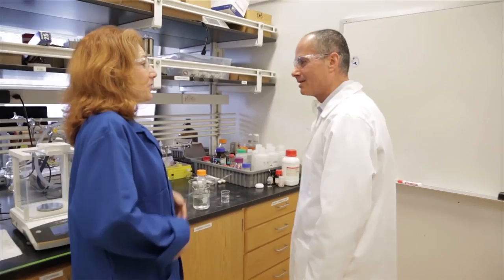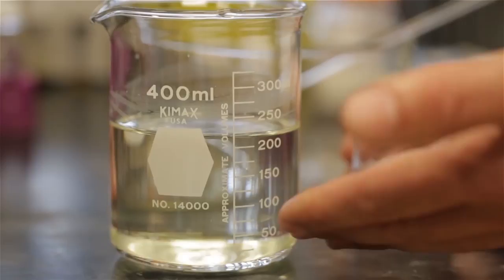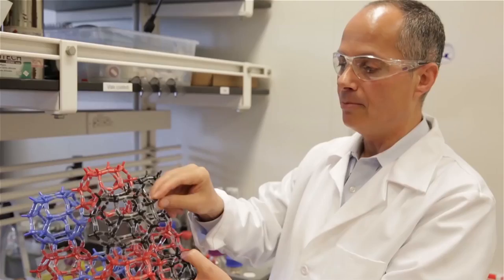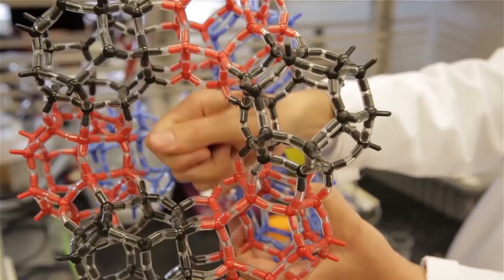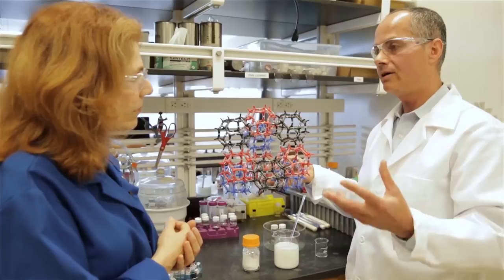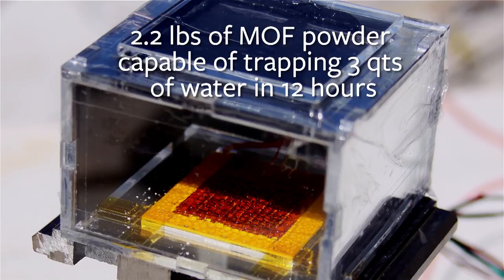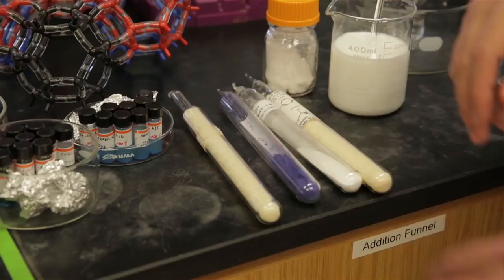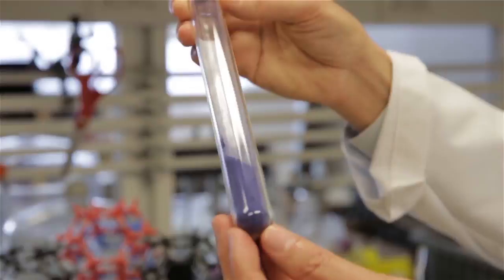Pulling Drinkable Water Out of Dry Air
Imagine a future in which every home has an appliance that pulls all the water the household needs out of the air, even in dry or desert climates, using only the power of the sun. That future may be around the corner, with the demonstration this week of a water harvester that uses only ambient sunlight to pull liters of water out of the air each day in conditions as low as 20 percent humidity, a level common in arid areas [7/2017] [Show ID: 32684]

MIT photo by Hyunho Kim